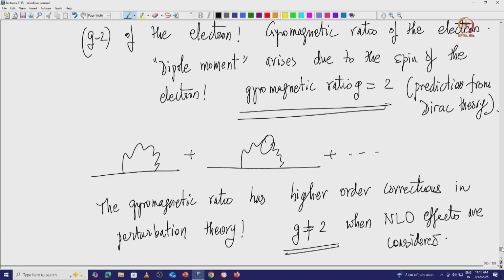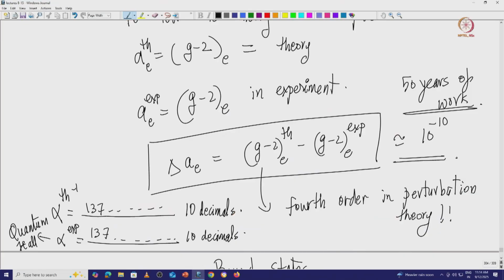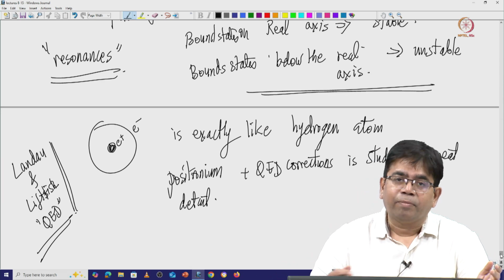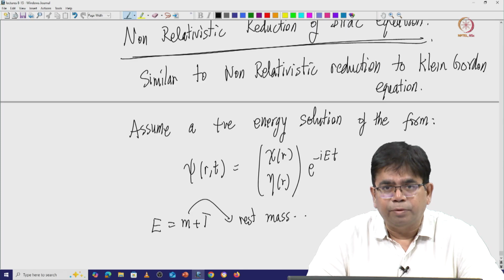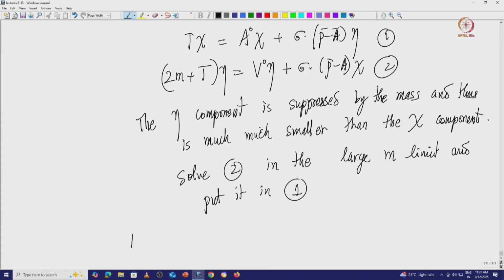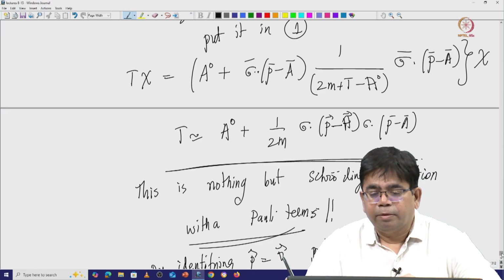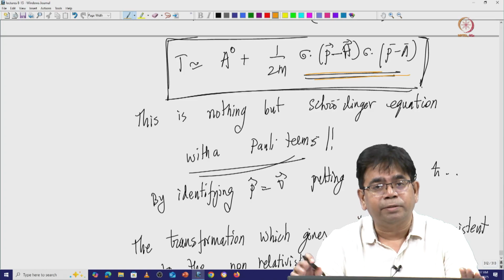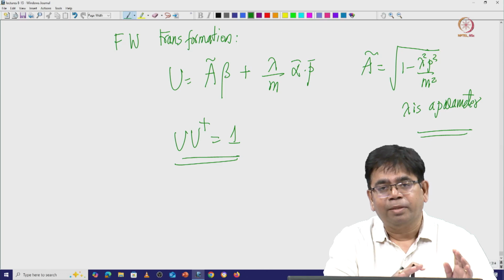Lec 61 Non-relativistic reduction of Dirac equation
Quantum Hall Effect, rest mass, schrodinger equation, vector potential, Foldy-Wouthuysen transformation